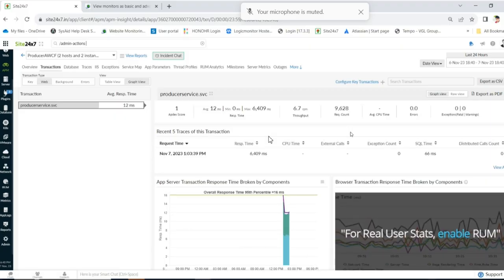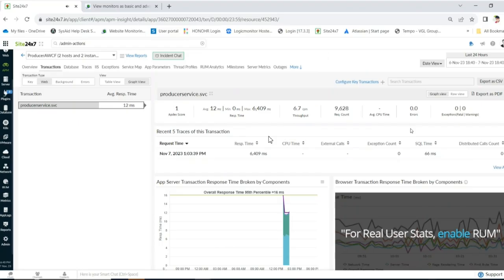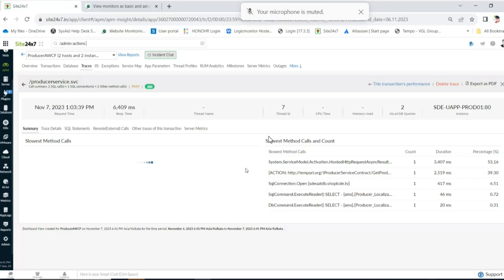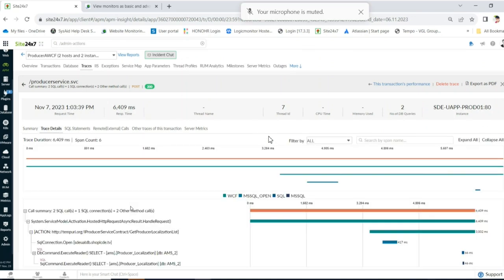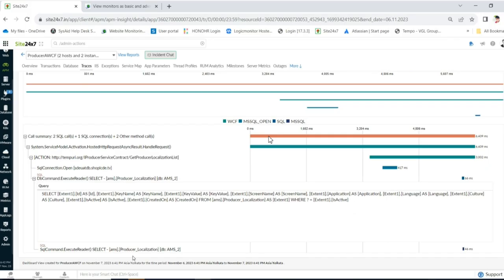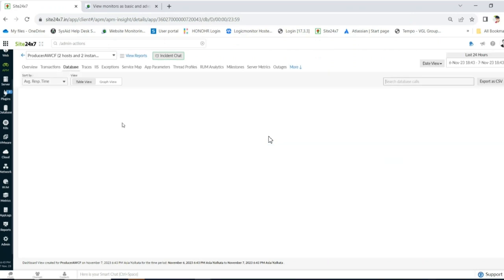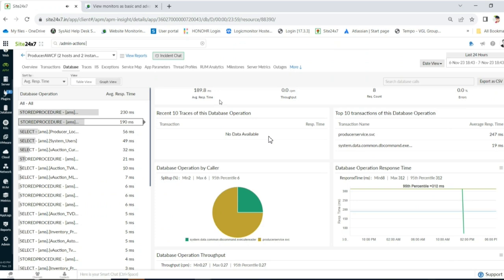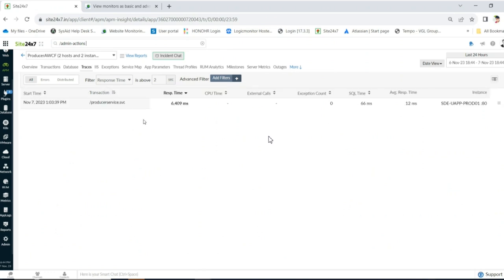Site24x7 APM Monitoring Training for Beginners | Step-by-Step Tutorial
📌 Description:

Learn the basics of Site24x7 Application Performance Monitoring (APM) in this beginner-friendly training video. 🚀
In this step-by-step tutorial, we cover how to set up, configure, and use Site24x7 for real-time application monitoring, performance tracking, and troubleshooting.

🔑 What you’ll learn in this video:

Introduction to Site24x7 APM

How to monitor applications in real-time

Setup and configuration basics

Best practices for performance monitoring

This training is perfect for IT professionals, system administrators, DevOps engineers, and anyone looking to understand application monitoring using Site24x7.